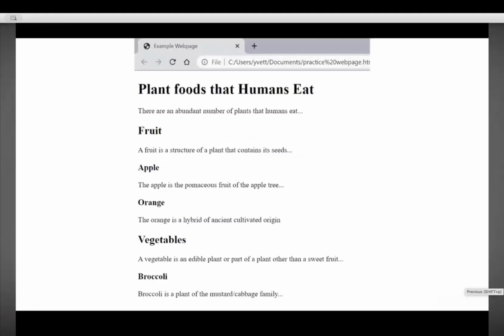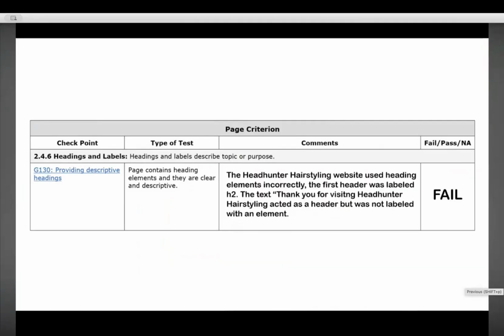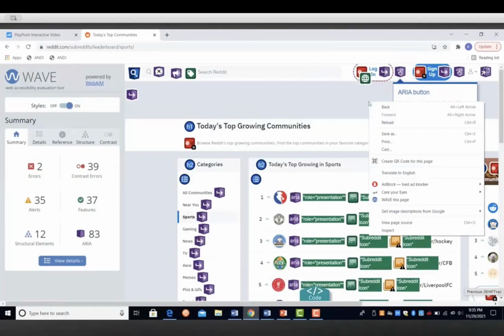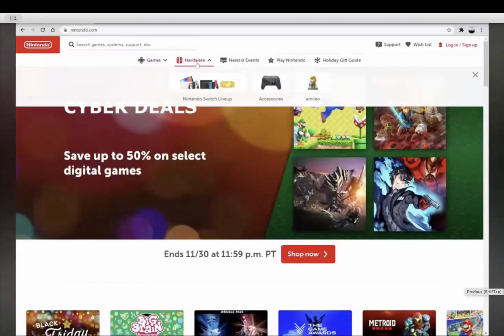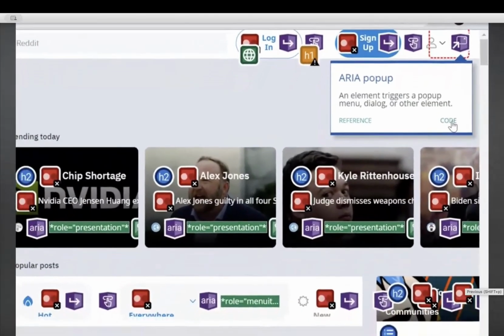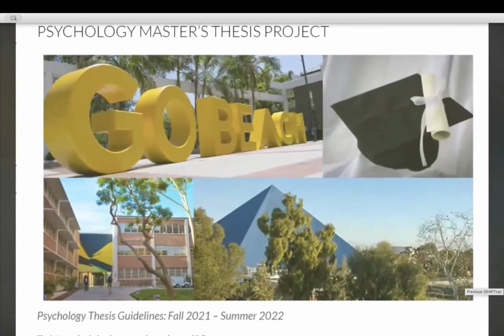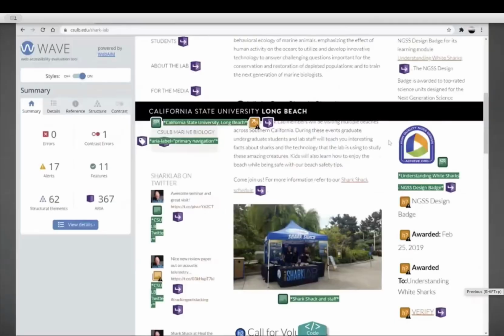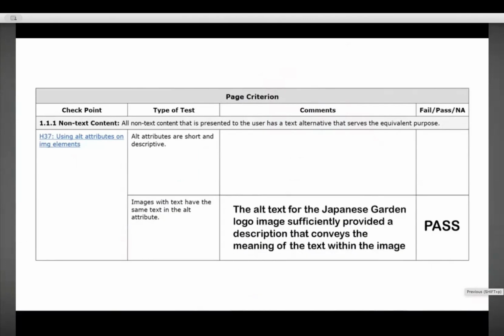Study Full Video no cuts